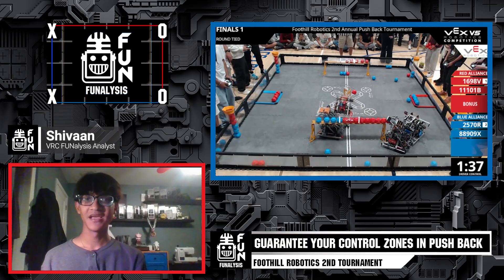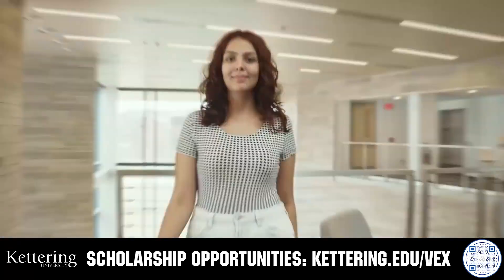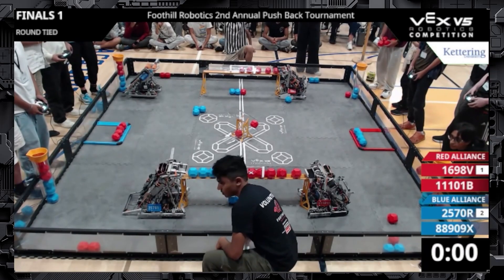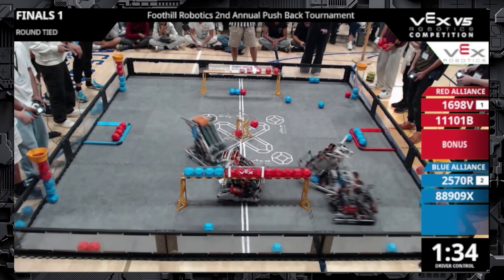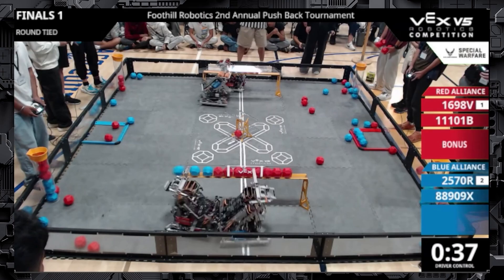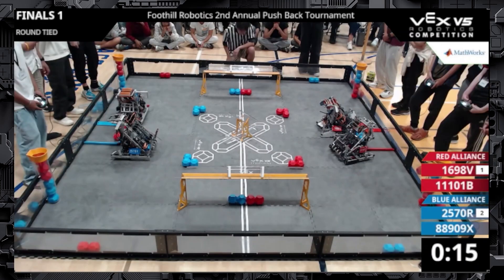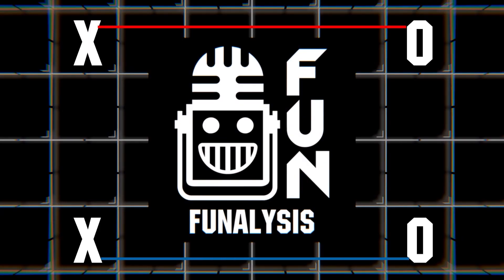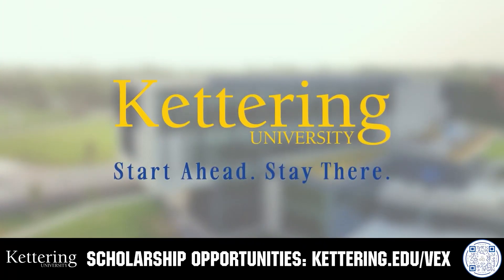Guarantee Your Control Zones in Push Back | FUNalysis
Shivaan dives in and provides analysis on Finals 1 at the Foothill Robotics 2nd Annual Push Back Tournament. Here you can see how powerful coming ahead in auto can be and with the new rules dives more into how you can guarantee to maintain your control zones in Push Back